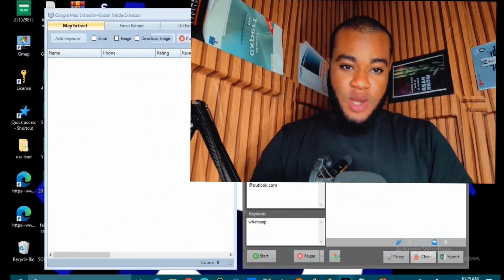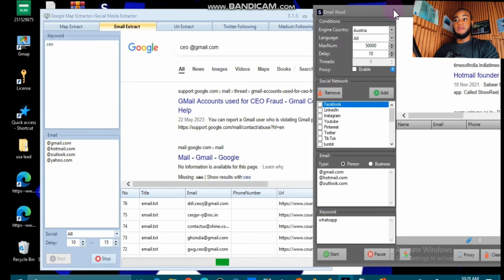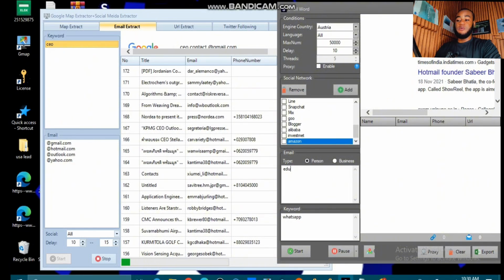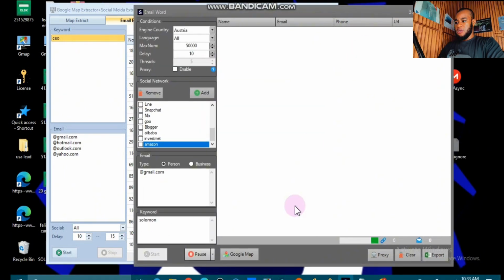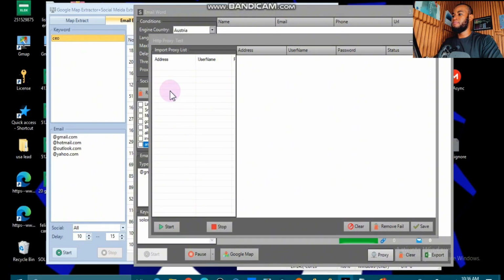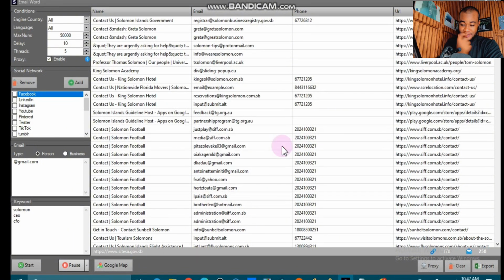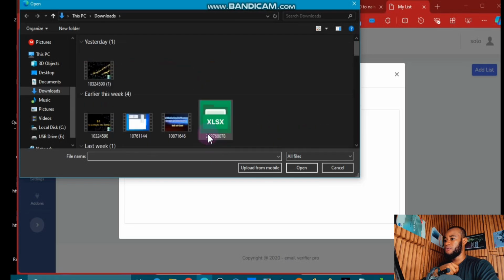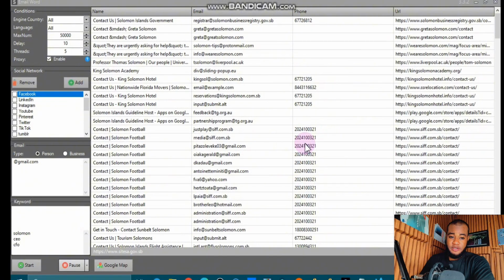Best vision of unlimited email extractor